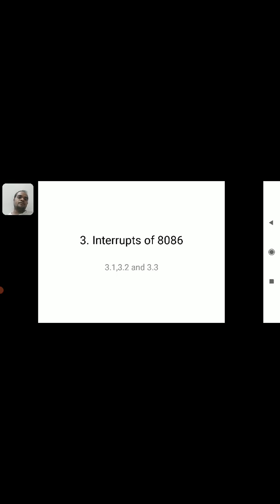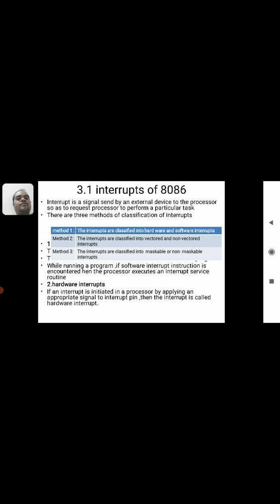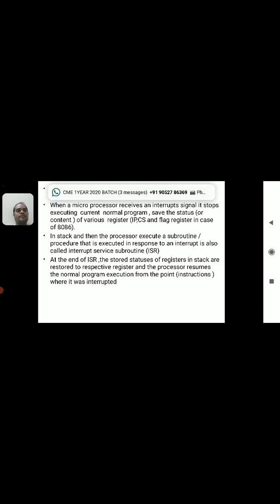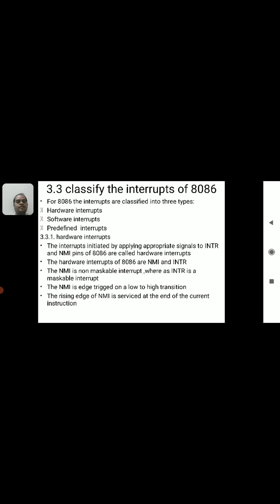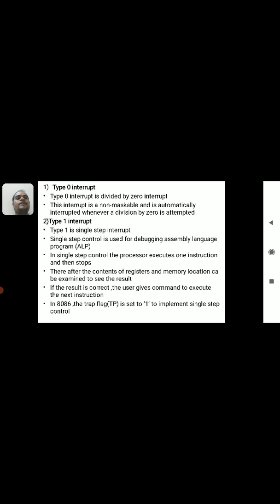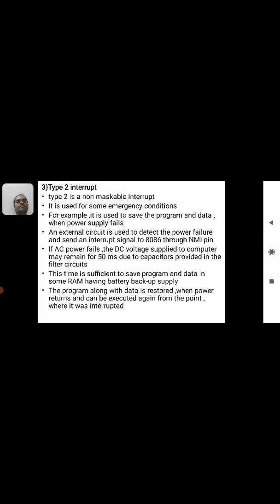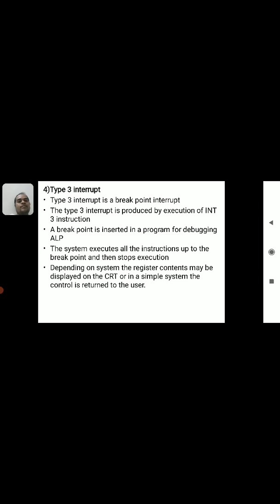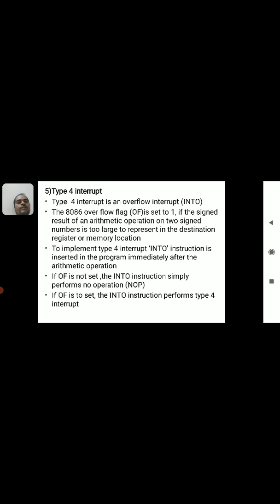Interrupts of 8086 microprocessor